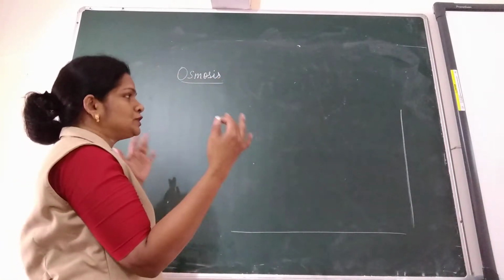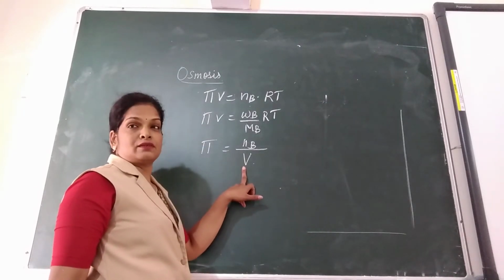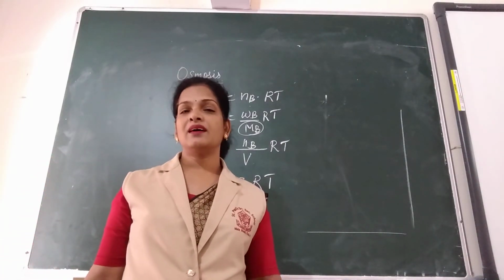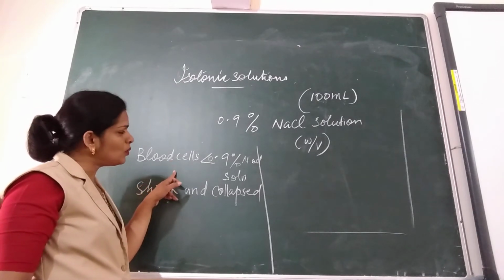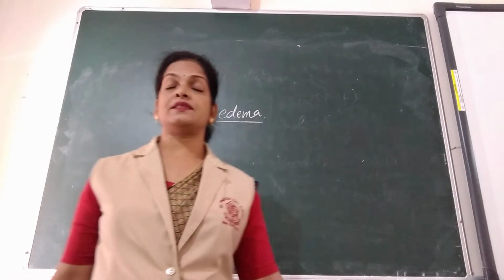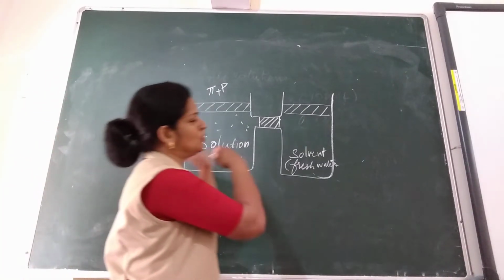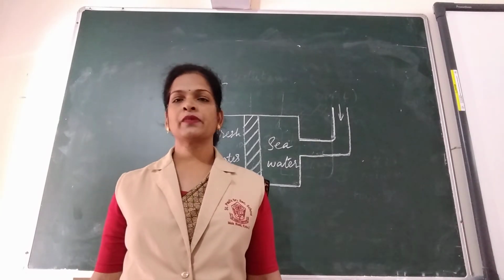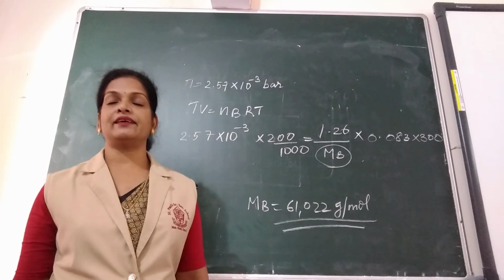12 chemistry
Osmosis